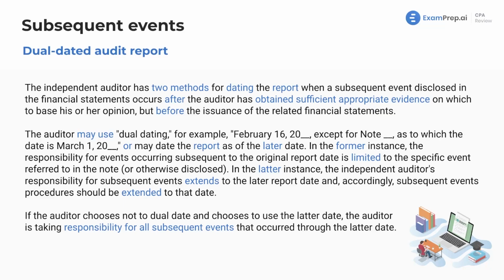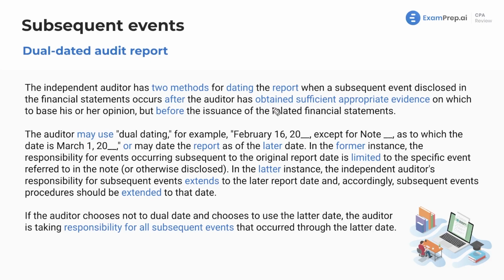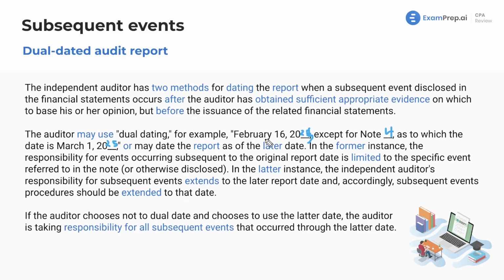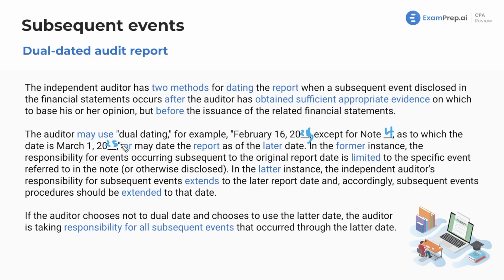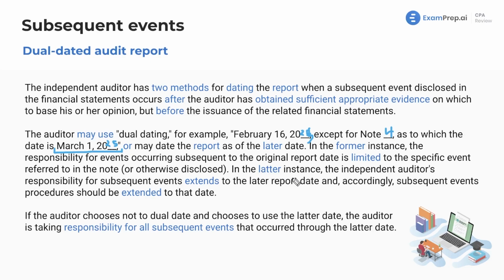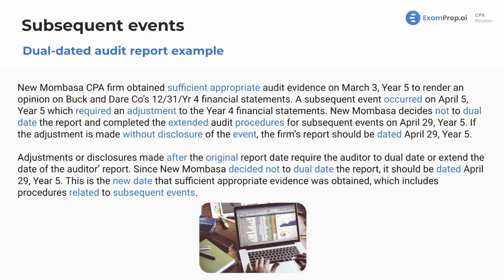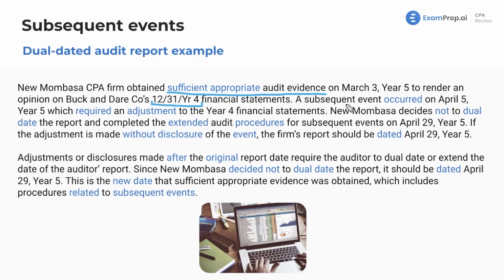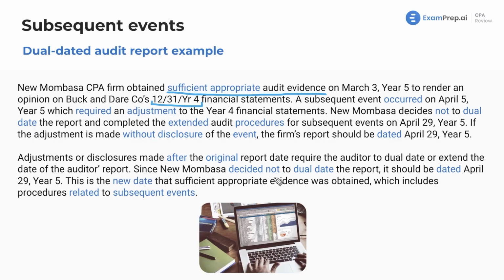Dual-Dated Audit Report [CPA Prep]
🎓 Lesson Overview:
In this lesson, the concept of dual-dated audit reports is thoroughly explained. The lesson highlights the two methods available for dating the report when a subsequent event occurs after sufficient appropriate evidence has been obtained and before the issuance of the financial statements. The advantages and disadvantages of using dual dating versus dating the report as of a later date are also discussed, emphasizing the importance of understanding professional responsibility and liability when making this decision. The lesson further explores practical uses for these methods by diving into a detailed, real-world example, ultimately providing guidance on selecting the most suitable approach based on various factors like budget and audit scope.

🔍 Key Topics Covered:
- Dual-Dated Audit Report
- Subsequent Events
- Audit Report Dating
- Audit Evidence